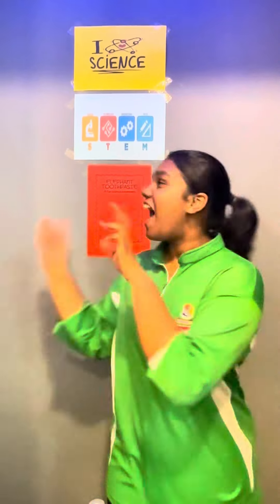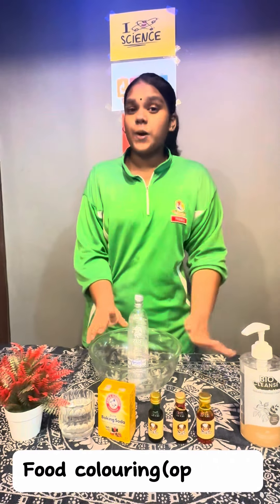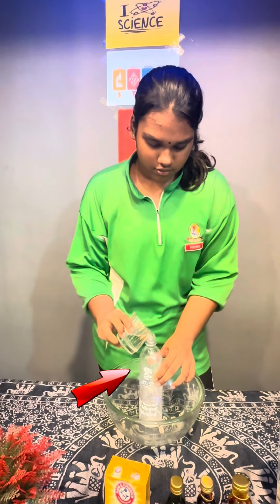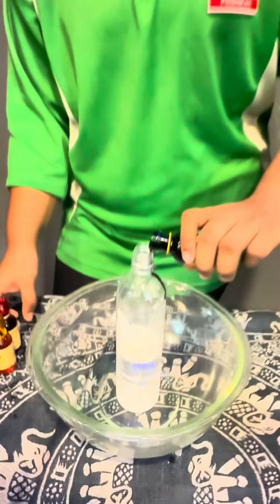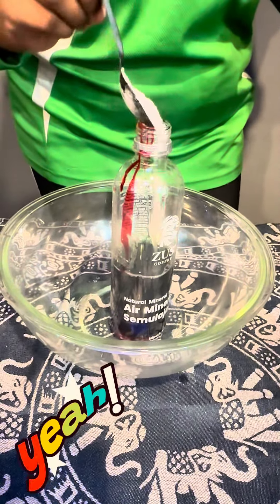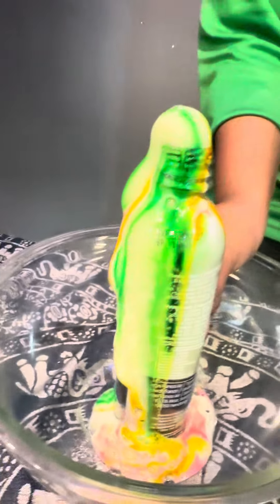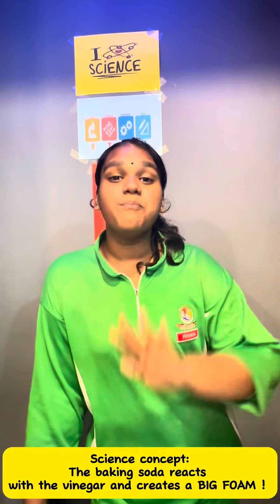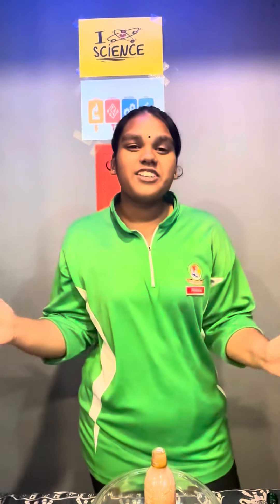STEM ELEPHANT TOOTHPASTE